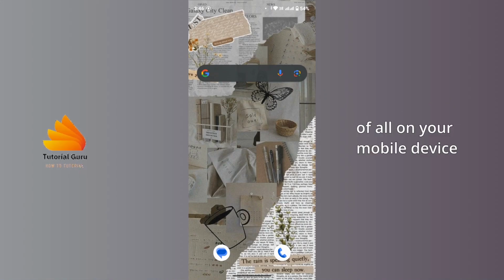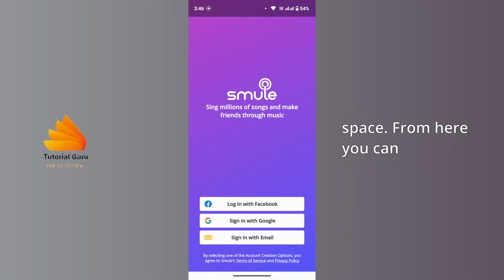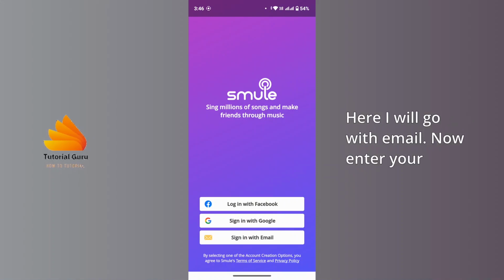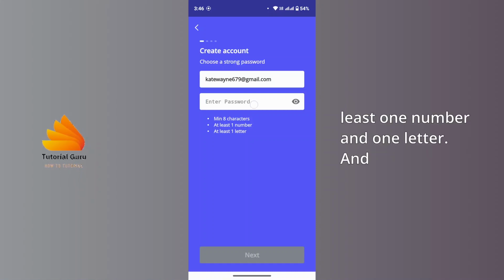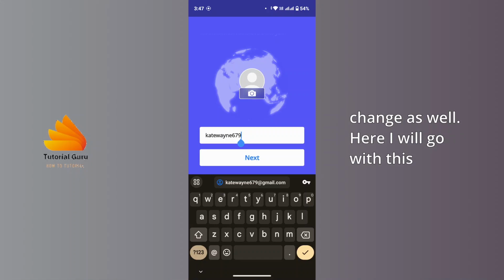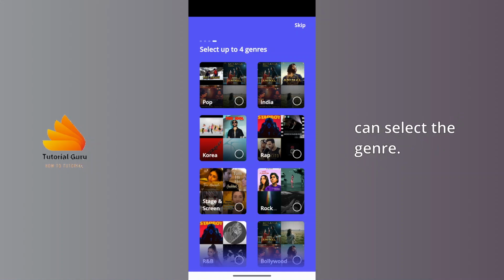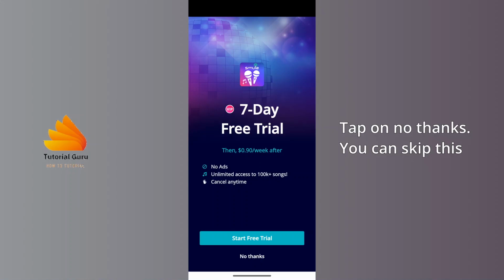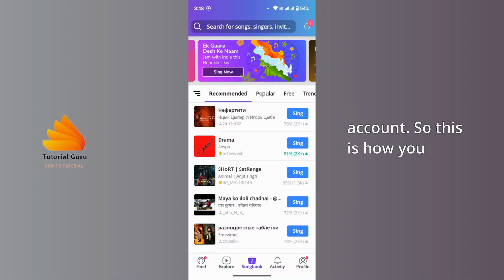How to Create a Smule Account | Smule Sign Up Tutorial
Learn How to Create a Smule Account on your phone.

Unlock your musical journey with Smule! Whether you're a solo artist or looking to collaborate with others, Smule is your stage. Follow our easy tutorial to set up your Smule account and start sharing your musical talents with the world. Let the music begin!